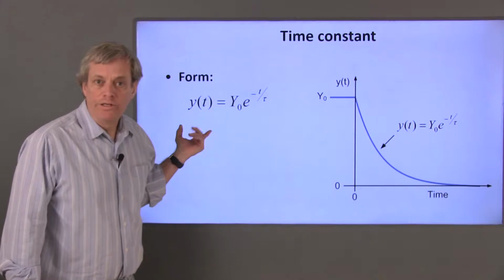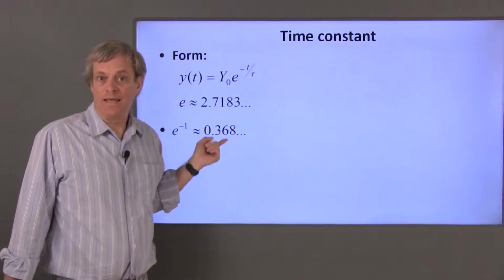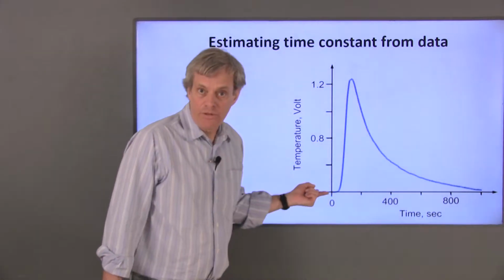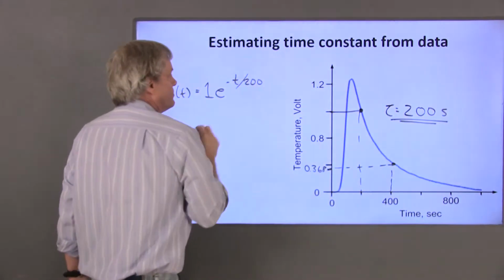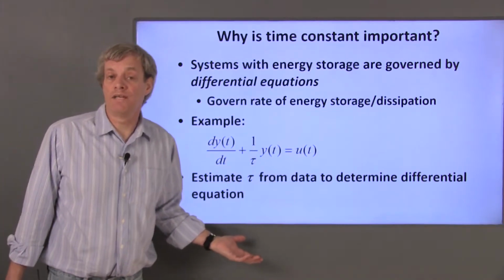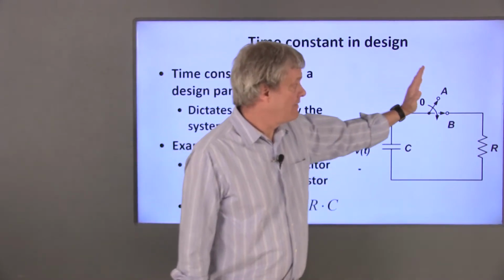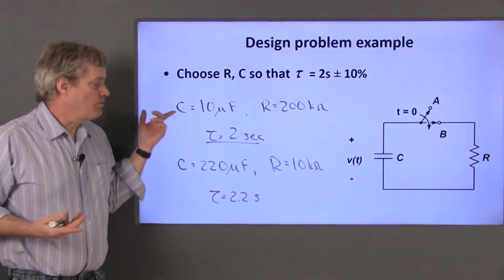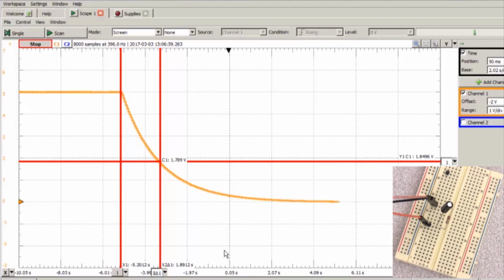M1 Chapter 2 Math Video